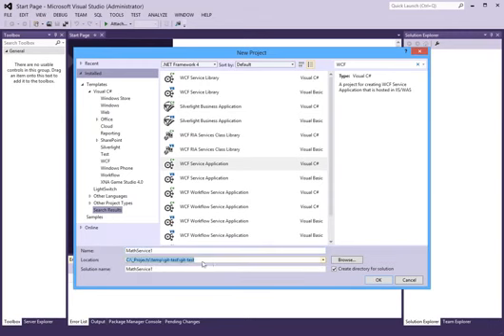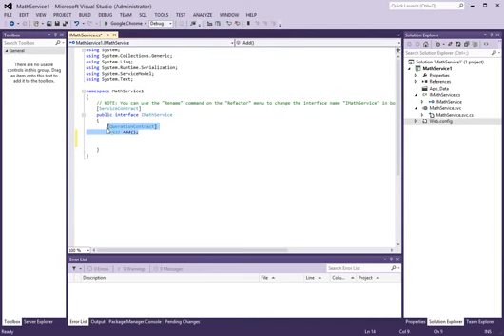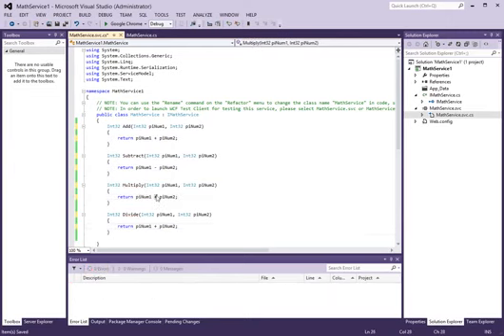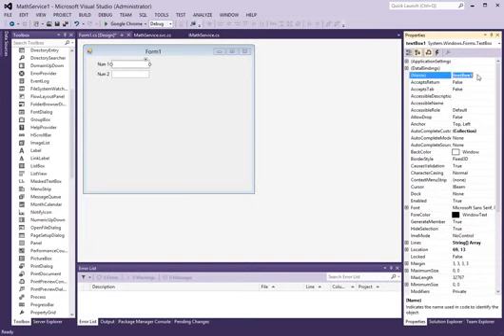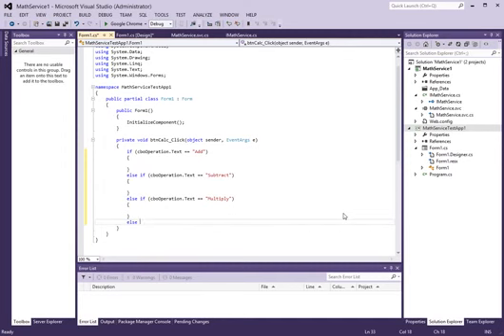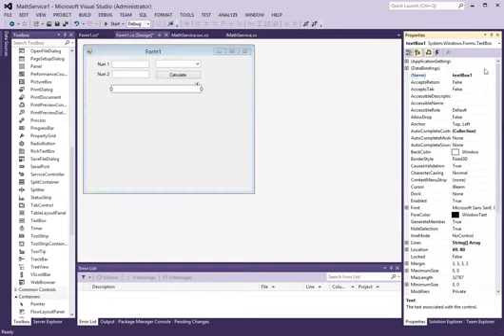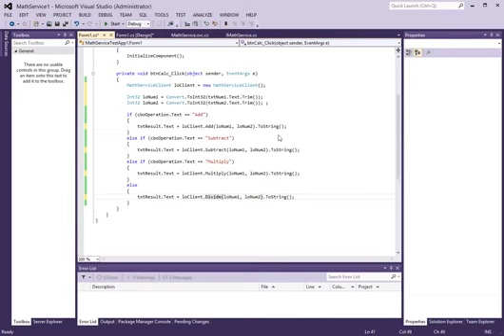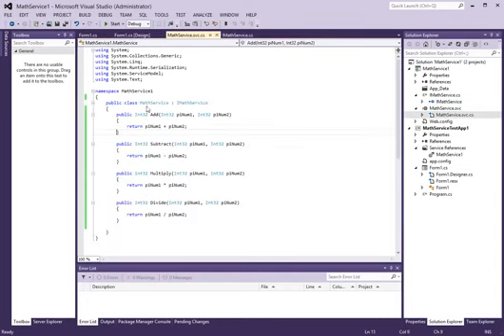WCF Services How to create a simple WCF Service Part 1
WCF Services   How to create a simple WCF Service